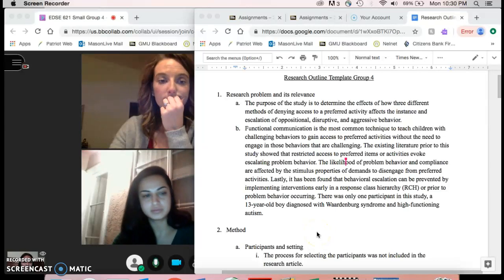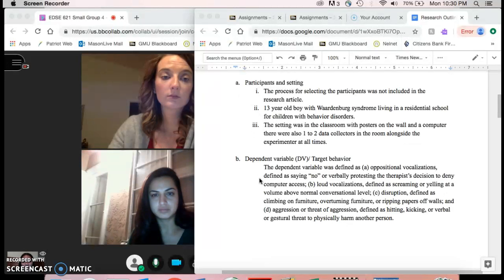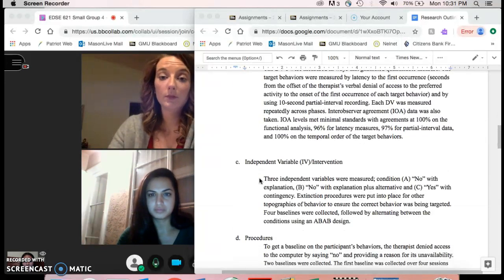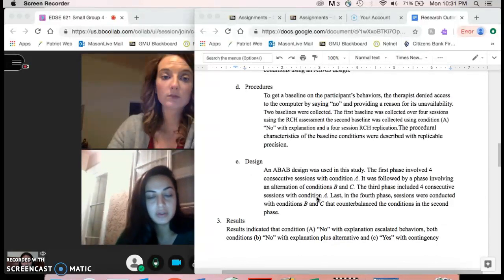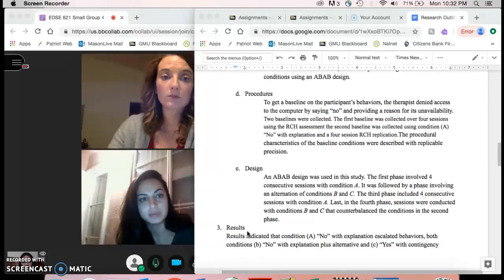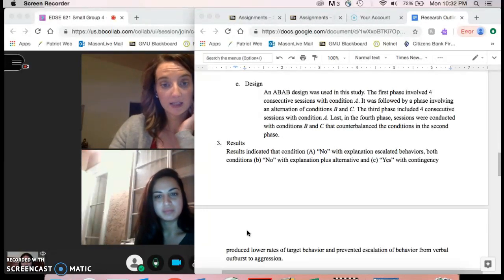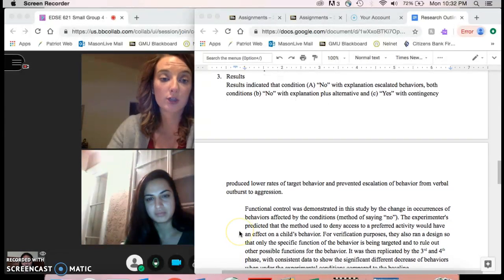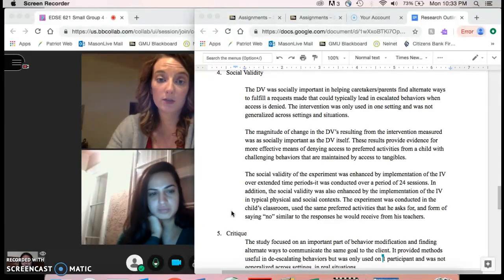Research Outline A